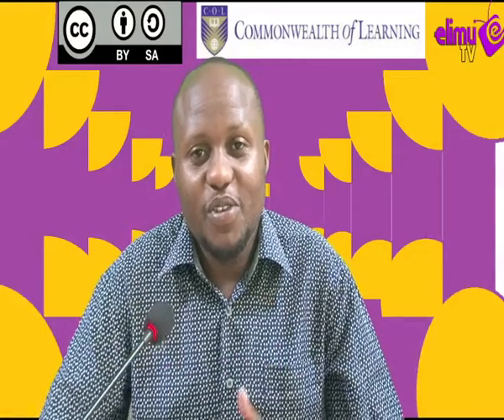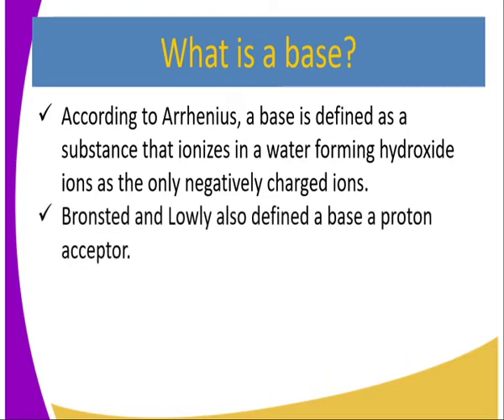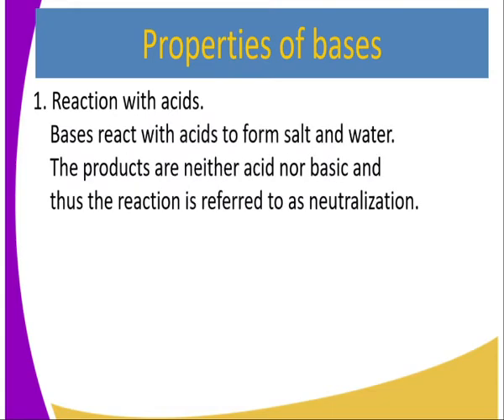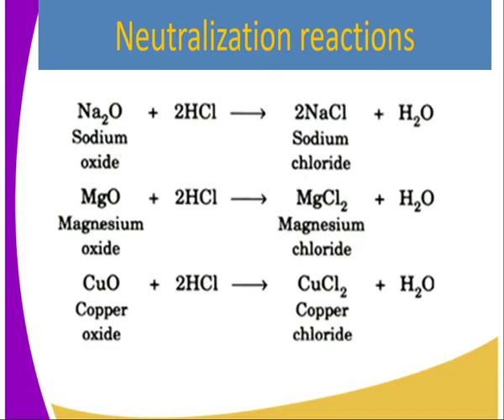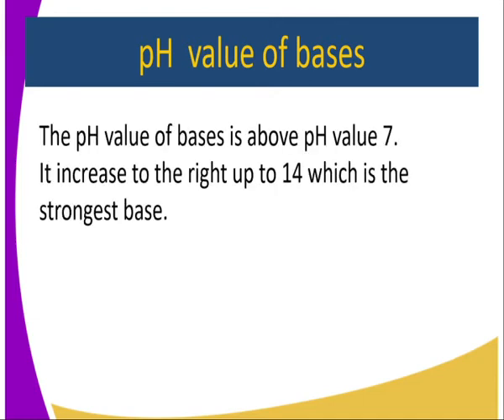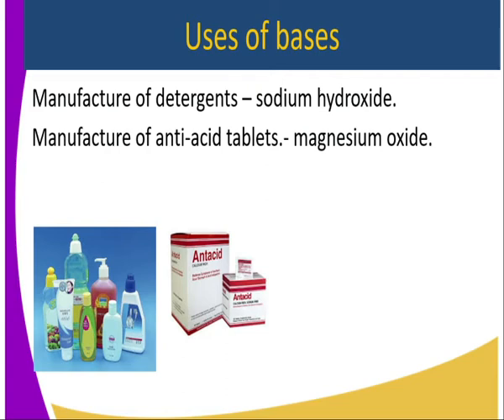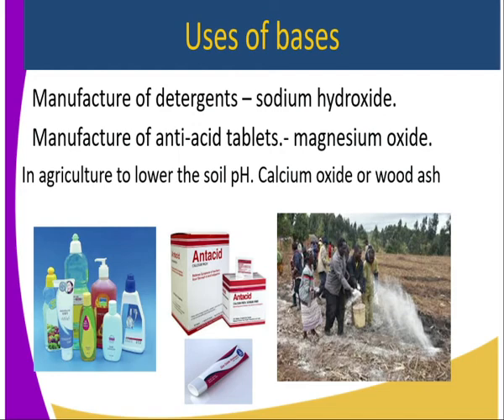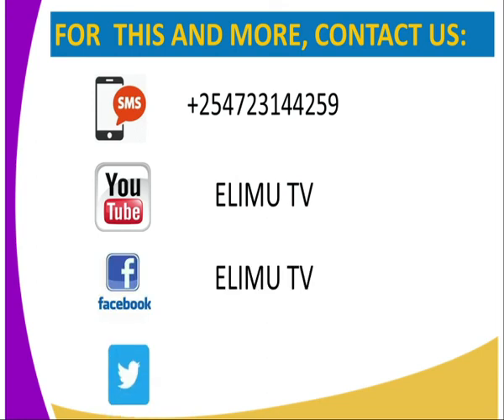chemistry form 1, introduction tobases, lesson 18